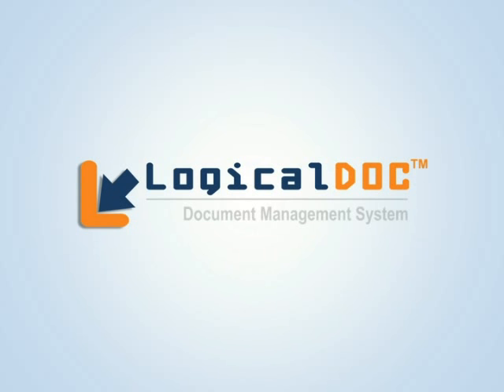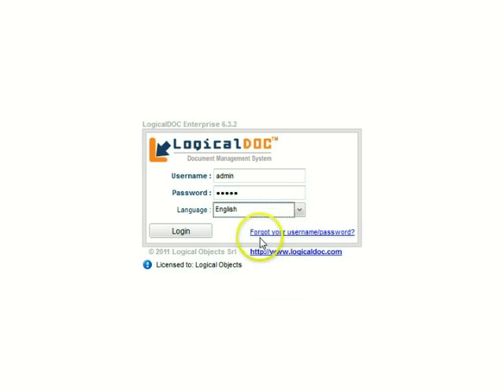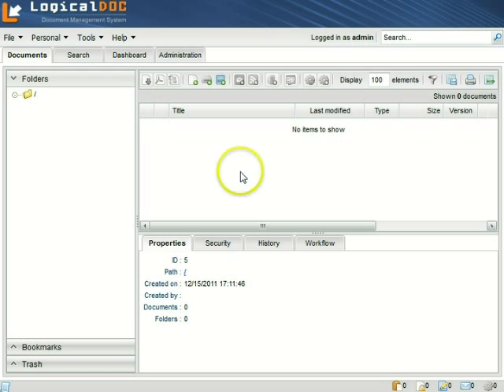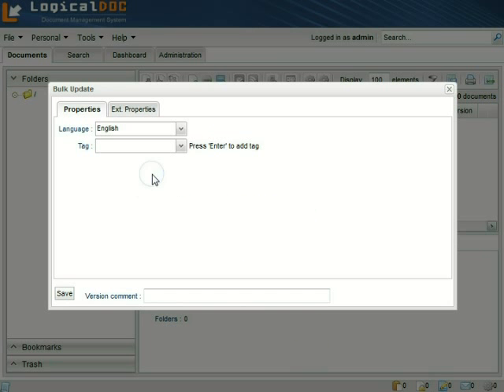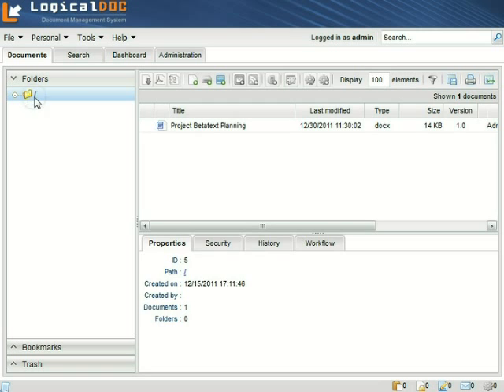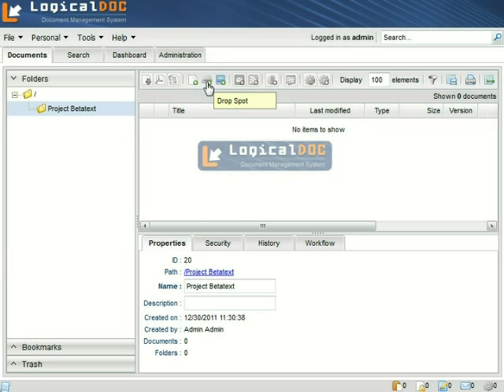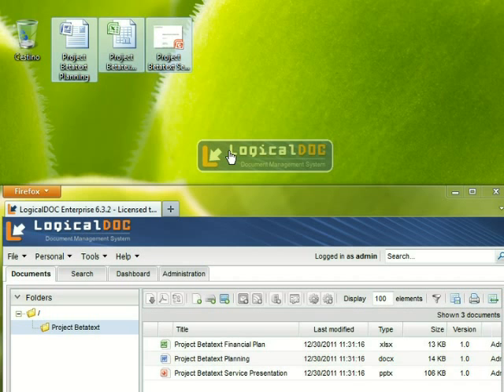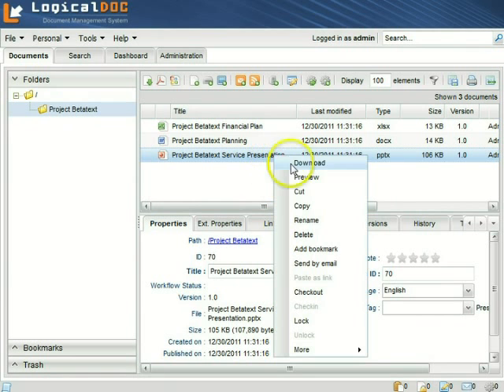Document Management - Load documents using Drag and Drop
How to add documents to LogicalDOC using file uploads and Drop Spot: the new feature that allows to load documents via drag and drop from the desktop.